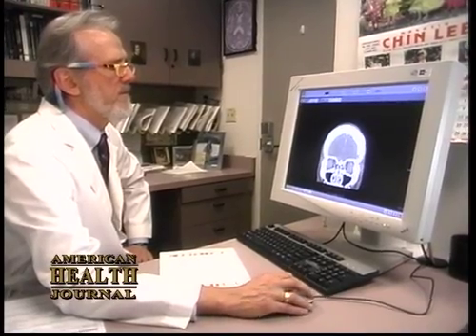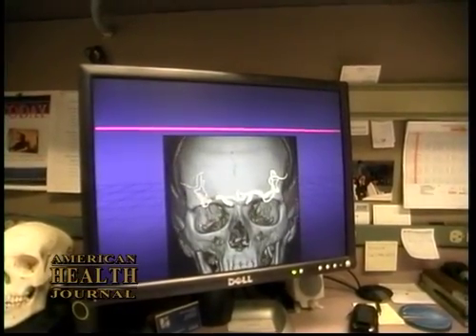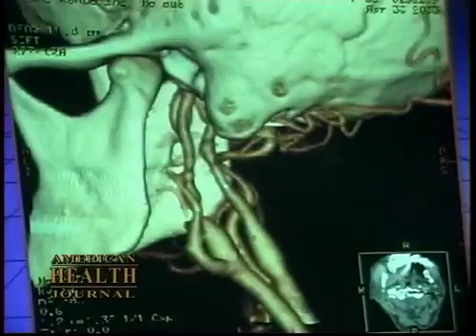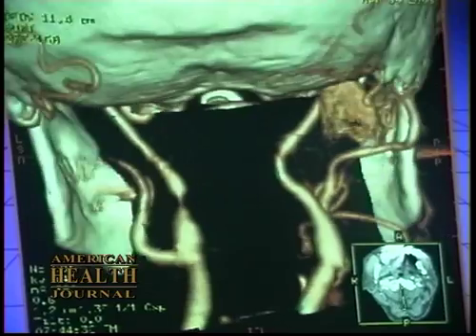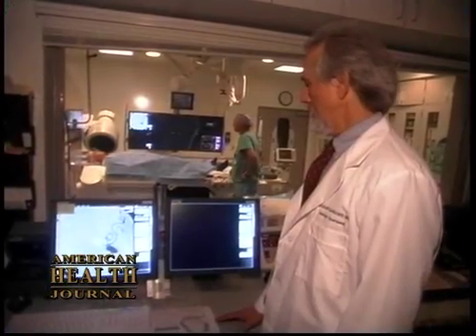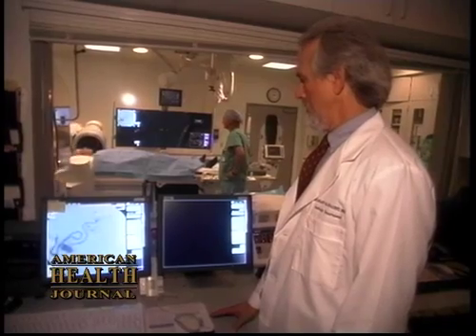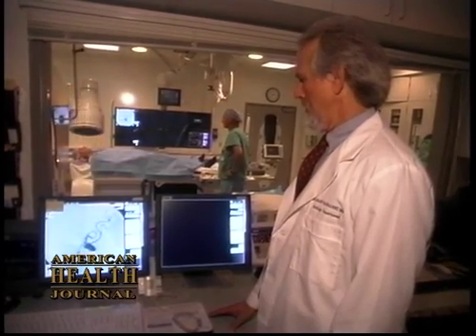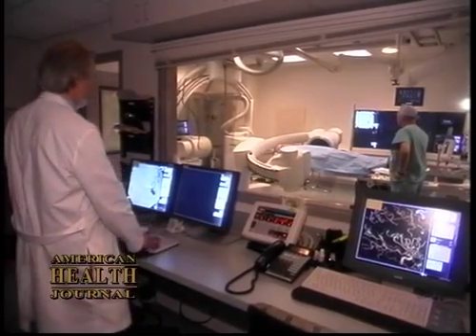Dr. Michael Brant-Zawadzki Discusses Interventional Radiology